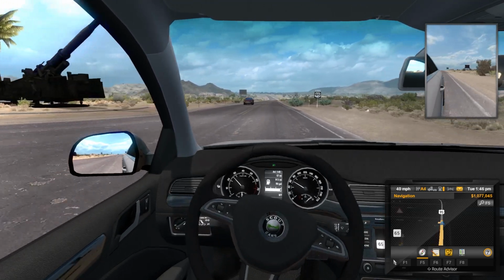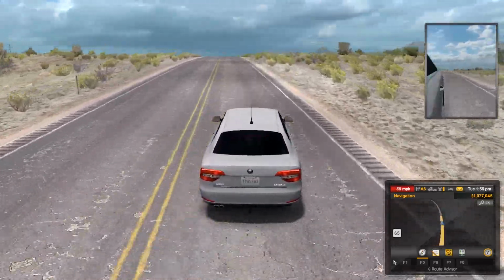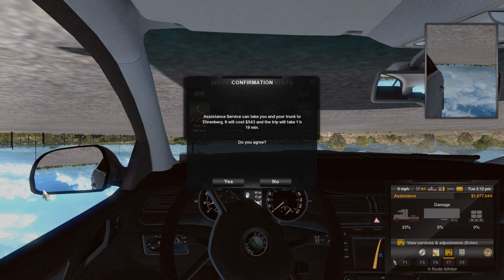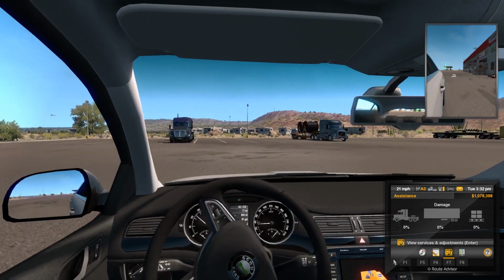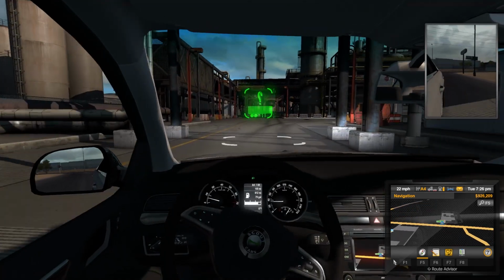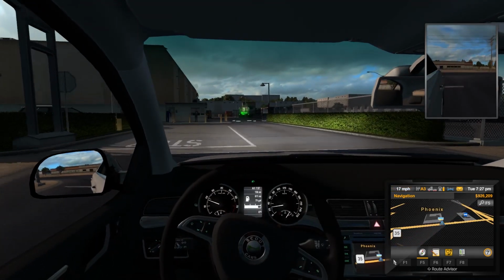I Bought A Car! American Truck Simulator Mods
Heya! We take a car for a test drive in American Truck Simulator!